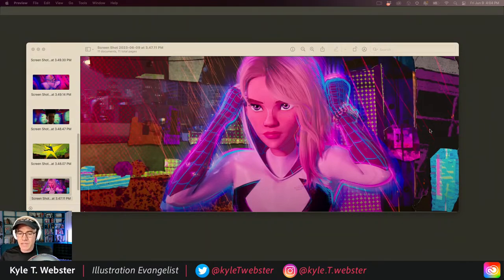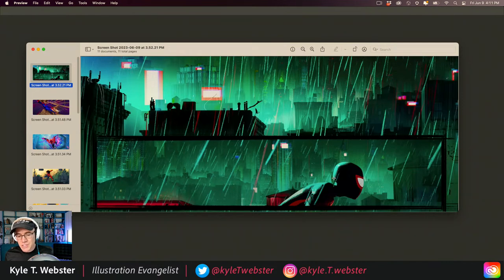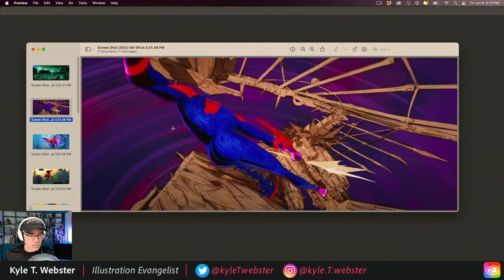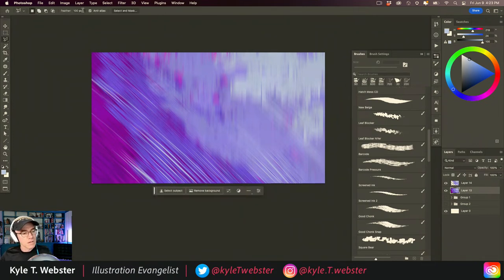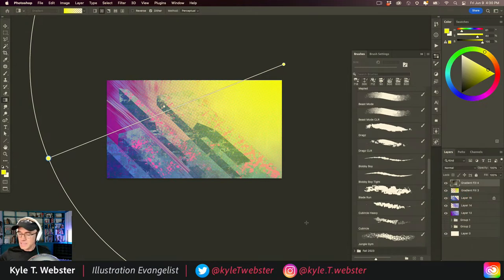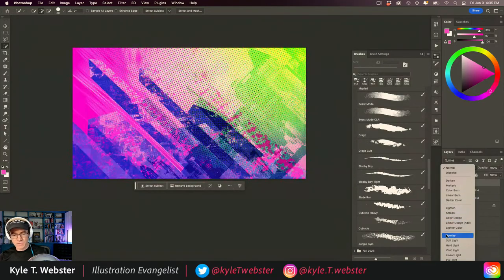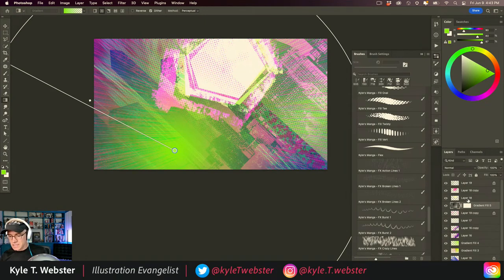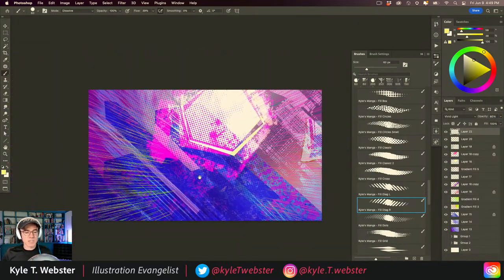Illustration Masterclass - The Art of The Spiderverse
The beautiful artwork of the animated Spiderverse films really stands out. Let's take a look at the various stylistic elements of this art and draw something inspired by them in today's episode of Illustration Masterclass with Kyle T. Webster.

00:00 Start
2:15 Analyzing film frames
20:20 Starting a painting
31:30 Adding buildings
48:10 Adding Spiderman